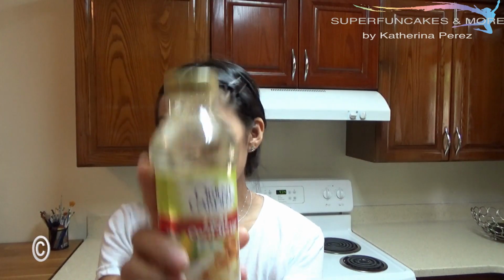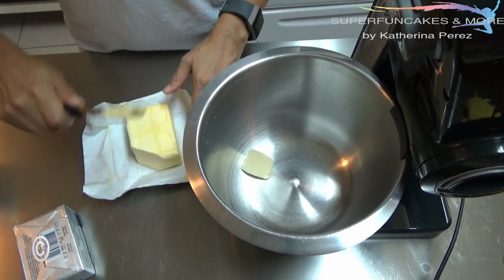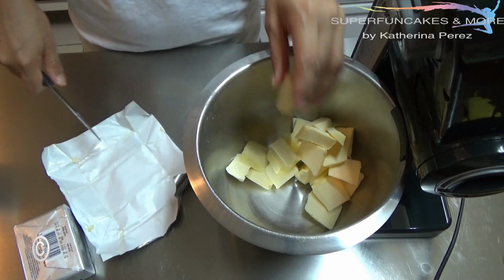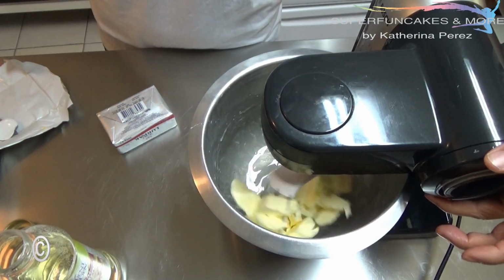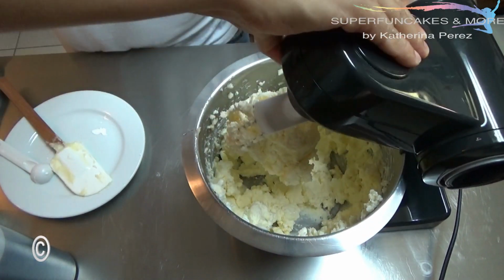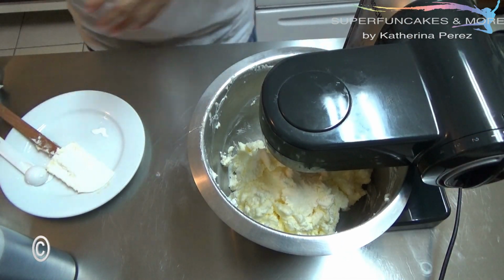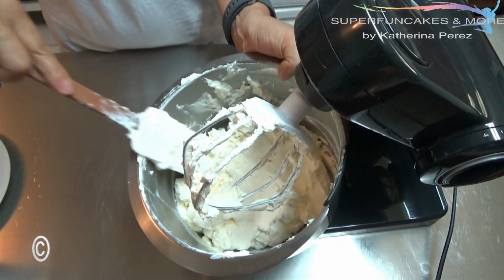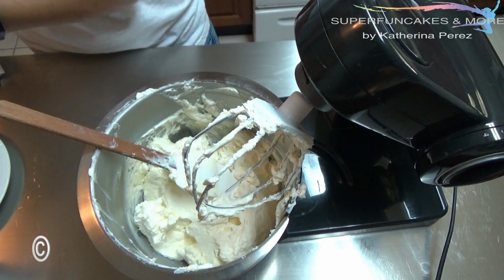BUTTERCREAM WITHOUT ICING SUGAR SPECIAL FOR FONDANT CAKES & PIPING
Visit my web to know the available classes on line and video classes as well as FREE classes:
MY RECIPES
Moist chocolate cake ideal for fondant cakes
Butter cream without icing sugar